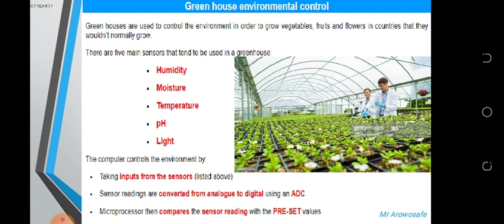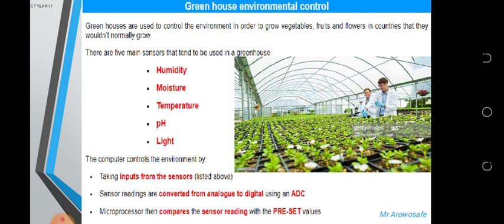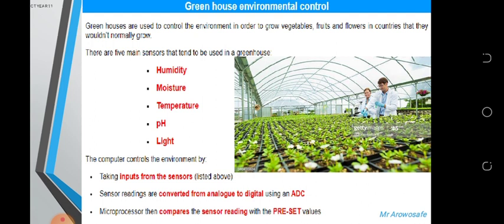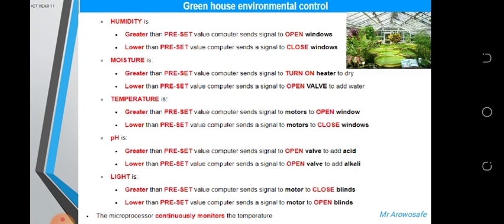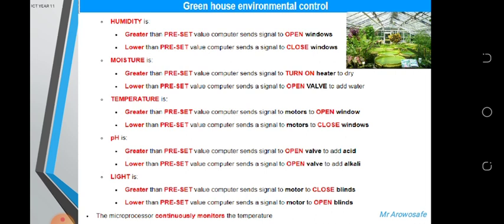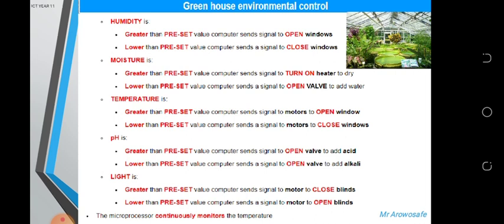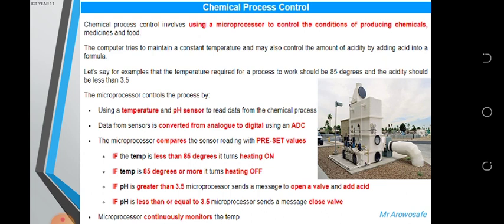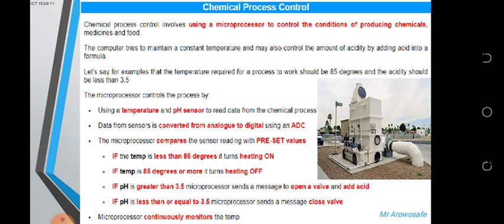IGCSE Microprocessor in Control Application part 2